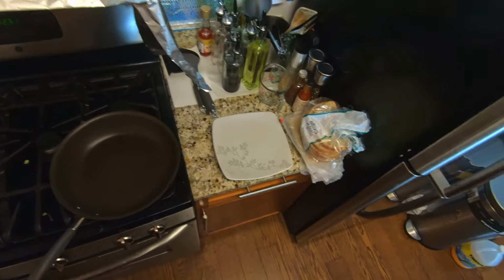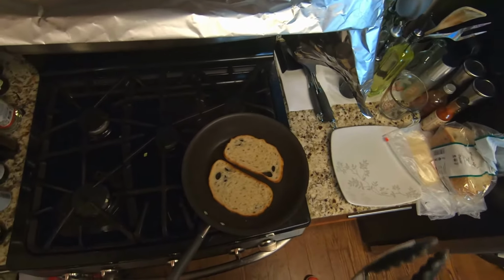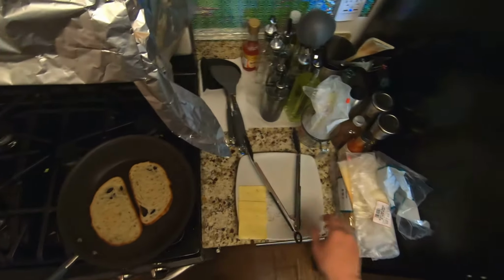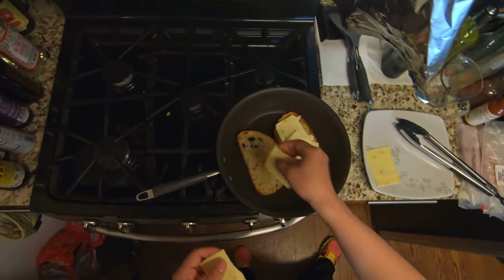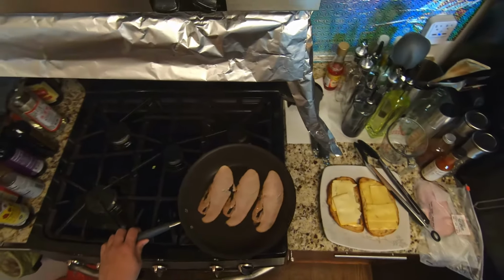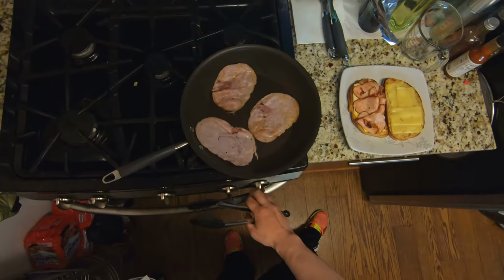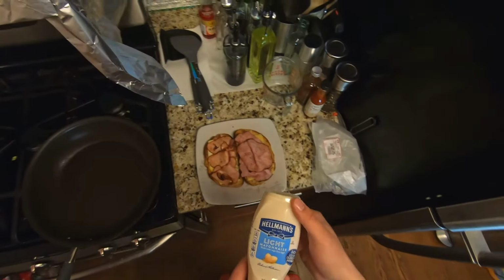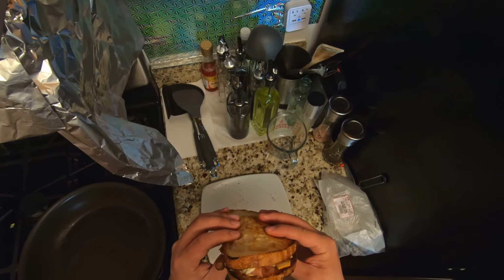My Wei to Cook - A Delicious Sandwich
With the Coronavirus thing going around, we're all doing a little more Self Quarantine Cooking. I'm more of a stir fry guy, but somehow ended up making sandwiches and came up with this version that I like best.